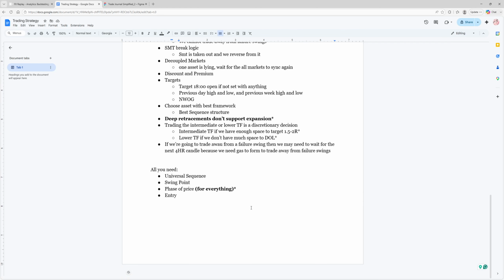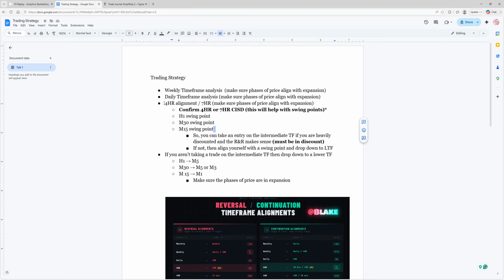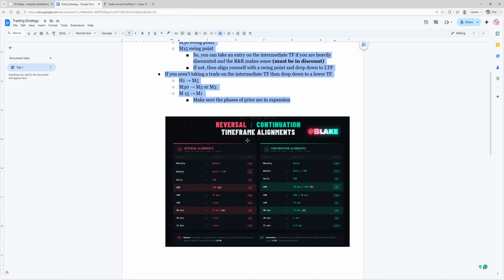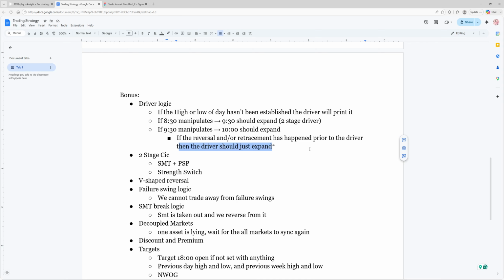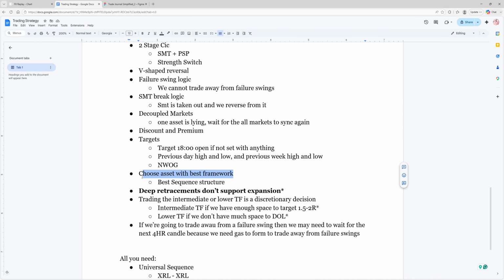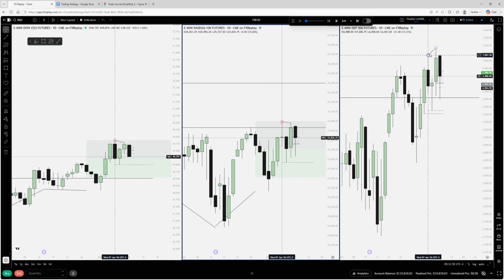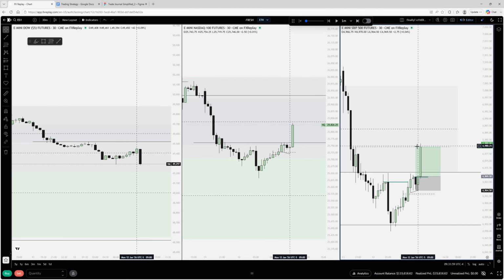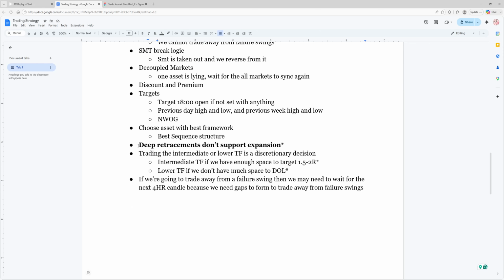My Strategy Overview and Thoughts